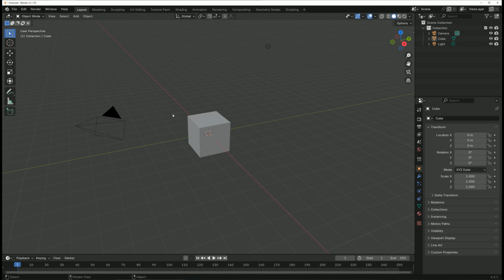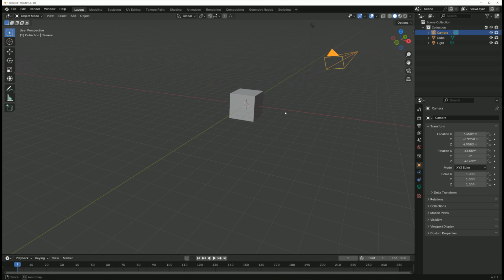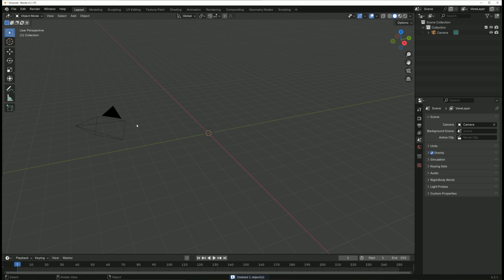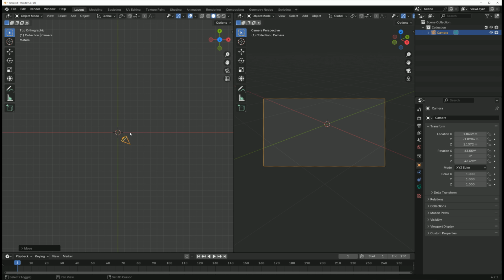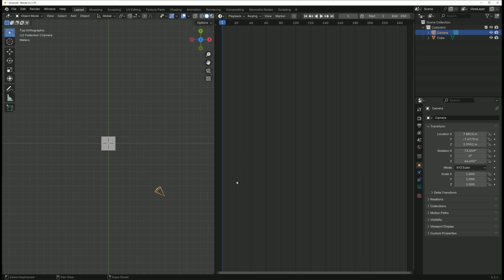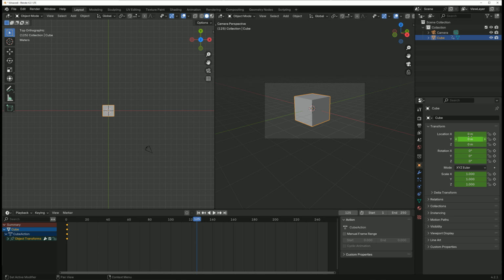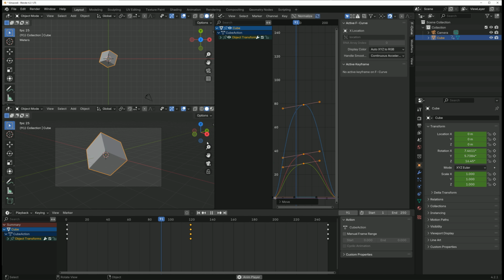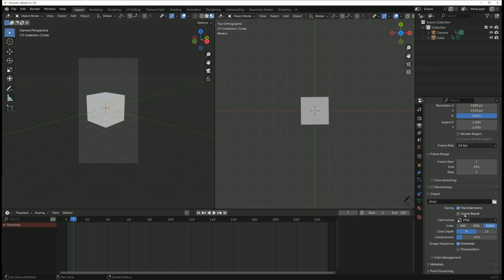01 Camera & Basics Import 2D Animation into 3D Blender Begginer Tutorial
Tutorial video 1 of many to come, taking us from begginer in Blender to 2D animation in Blender, whether that is importing or grease pencil... the end goal is using blender to do story telling animated videos.

Thanks to my Blender Tutor & Friend Thomas over at @PointCloud  for the excellent lessons!

Lesson 0: Interface Overview

Import 2D Animation into 3D Blender for Story Telling Begginer Tutorial